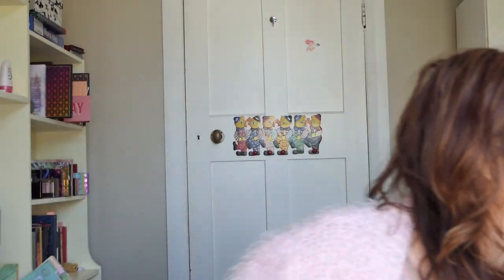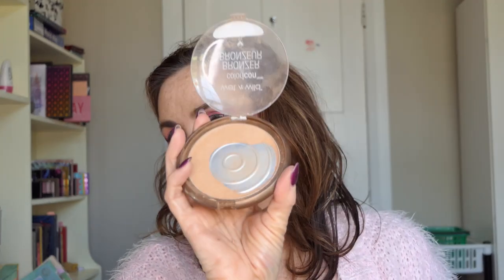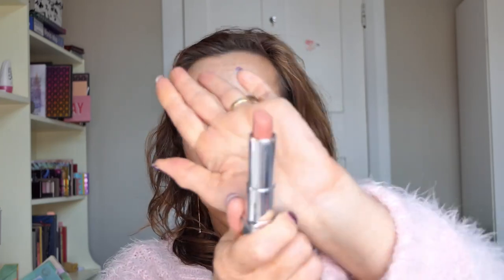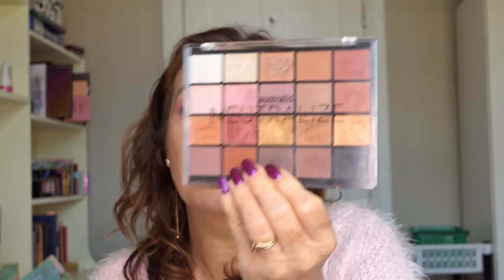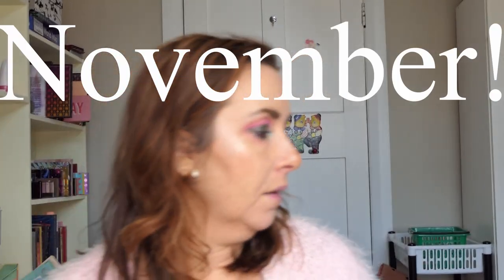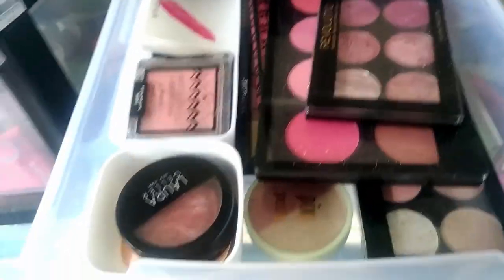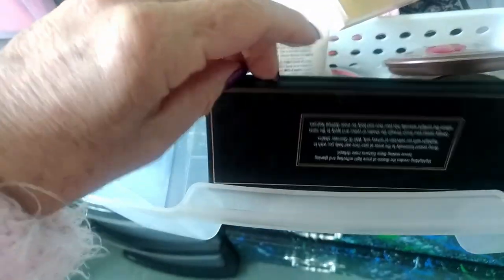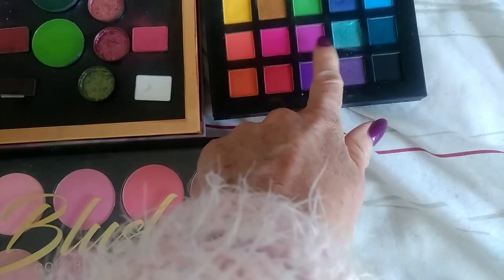November shop my stash 2019 | Makeup for the month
Shop my stash, Playing with my makeup. My current makeup basket. What to choose for November

Australis Primer The original

Setting Spray:
Covergirl Outlast active

Bronzer: Wet n wild Ticket to Brazil
Blush: L.A Colors Palette
Highlighter: Chi Chi Wall of Shimmer and classy cake King Triton

Eyeshadows
Chi Chi Timeless beauty palette
Makeup obsessions Dream with a vision palette
Tribe by Juvia's
Classy Cake cosmetics Colours, You have got to be kidding me, Groat, Nona, Galah
Revolution sohX Palette
Bys Rebel Palette

Eyeliner:
Revolution pro HD Smokey liner.
L.A.Girl glide on gel in Limelight
Pro HD Revolution black liner
Essence longlasting life in pink

lips:
Superstay Maybelline matte ink Dreamer

Category